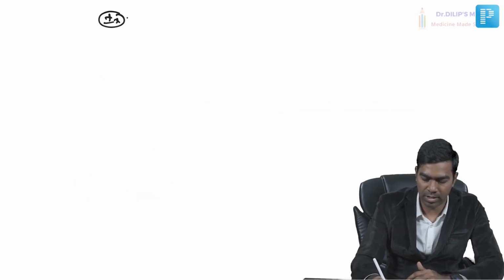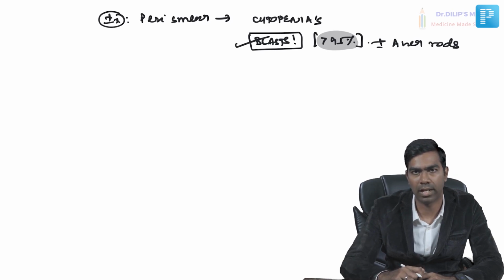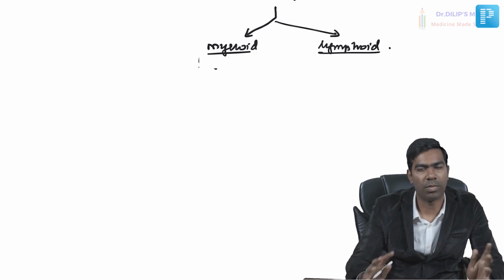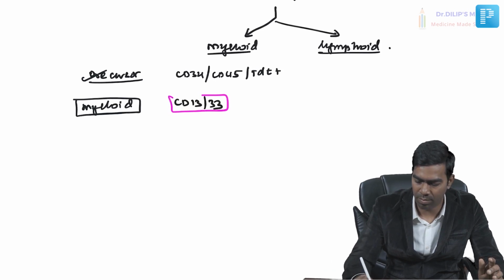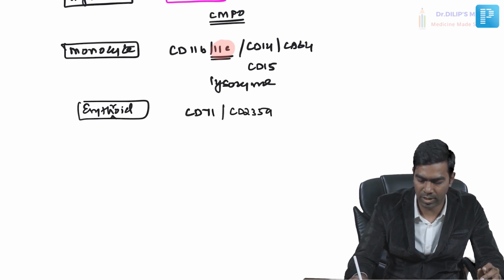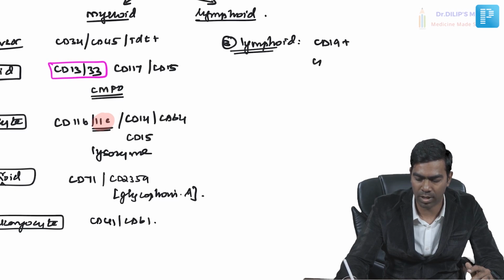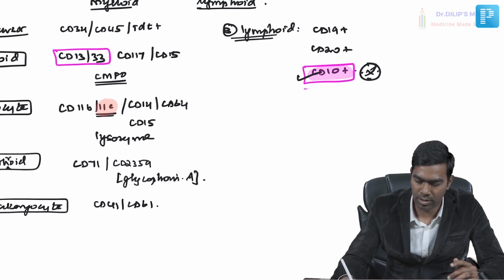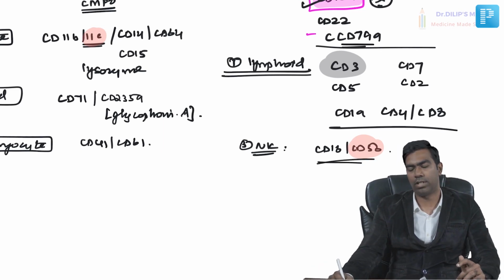Acute Leukemia: Basic Investigations | Dr. Dilip Kumar | Internal Medicine | NEET SS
In this video, watch Dr. Dilip Kumar deliver an elaborate lecture on "Acute Leukemia: Basic Investigations" to help in the preparation of Super Speciality in Medicine.